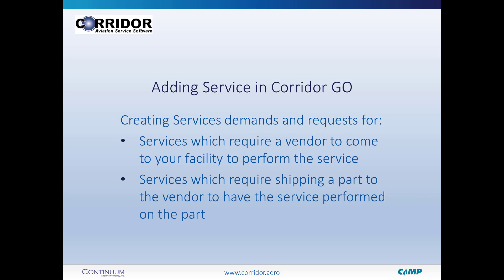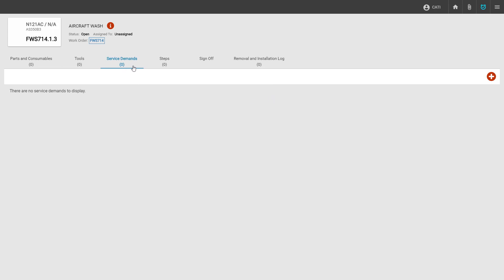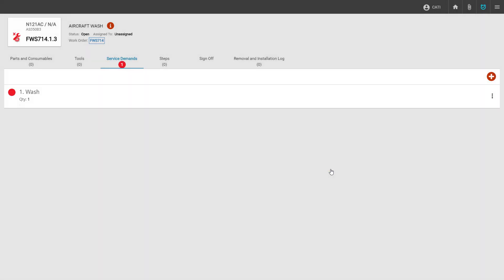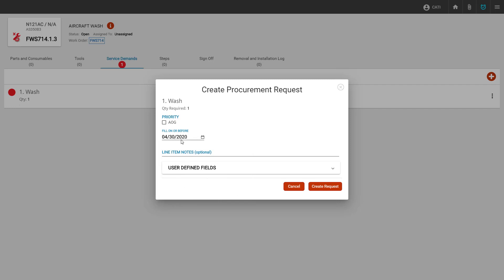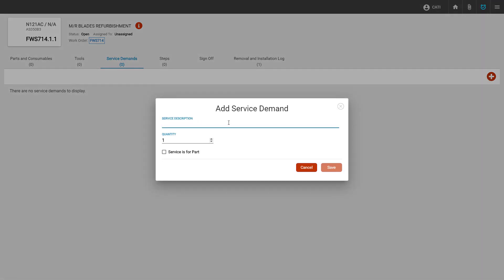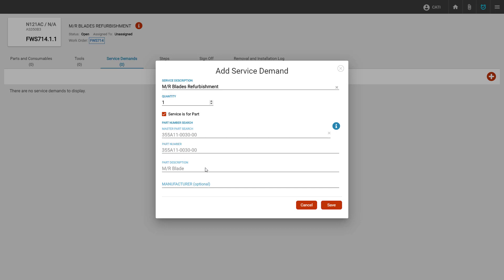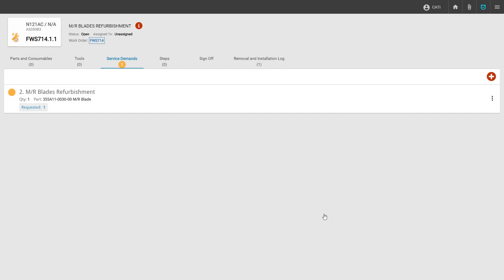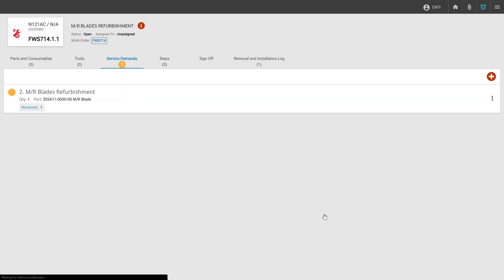CORRIDOR Go Video Series: Services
Learn how to add different types of services in CORRIDOR Go.